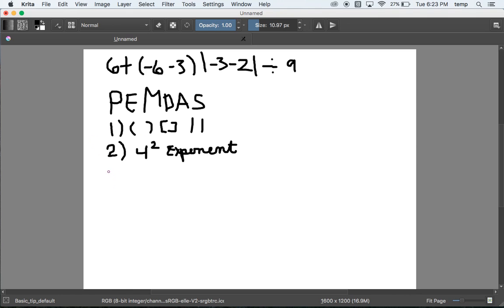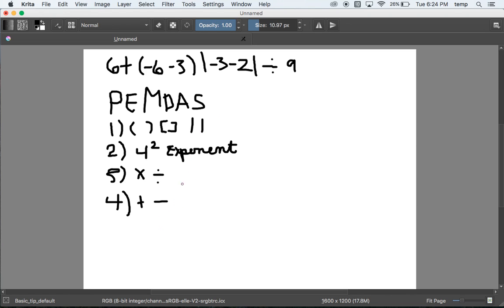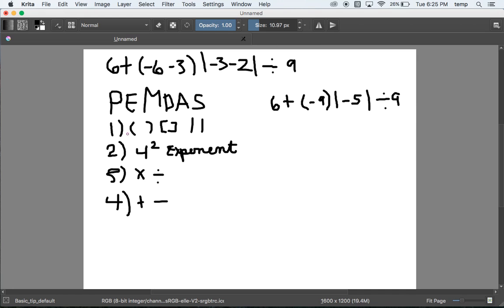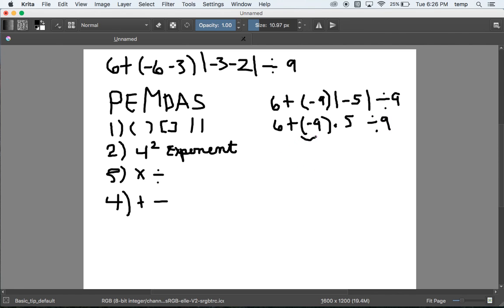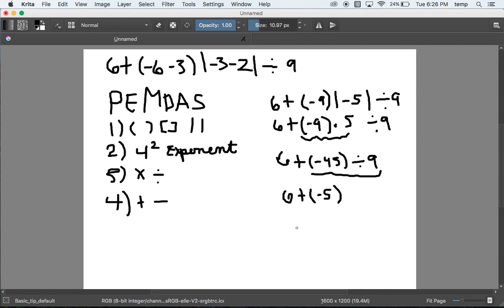Order of Operations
This is a quick lesson on the order of operations.  This shows the correct order of parenthesis, exponents, multiplication, division, addition, and subtraction.  PEMDAS.  Pretty early morning, dad and santa.